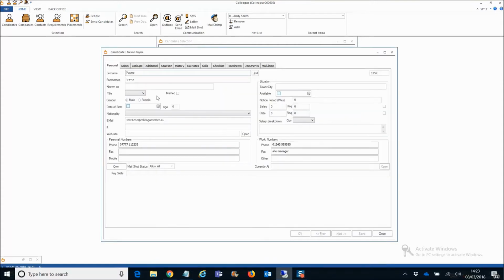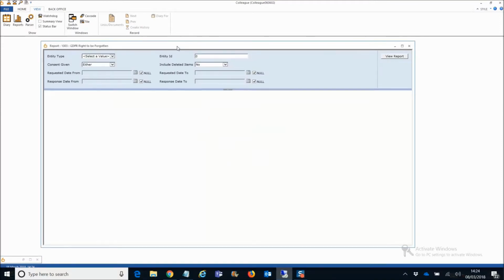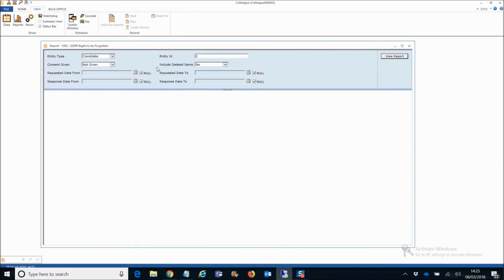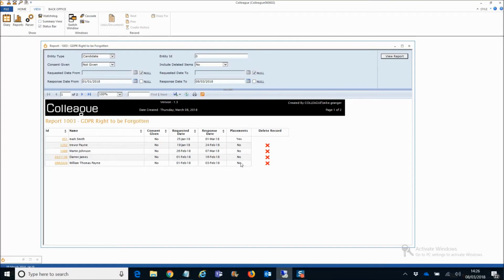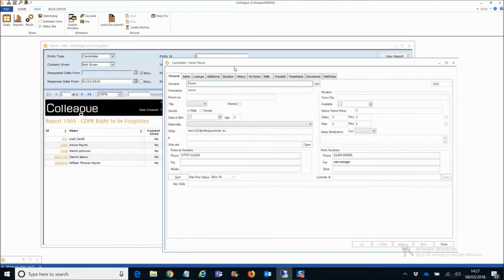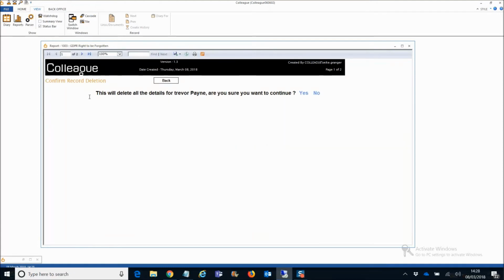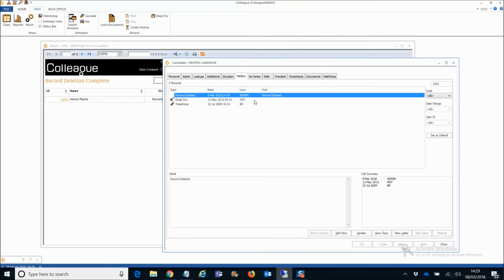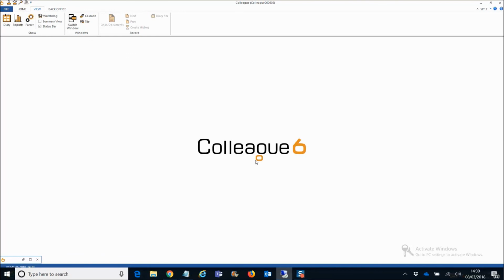GDPR Update Right To Be Forgotten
Please watch our short video for an update on our GDPR features, the main focus being the 'Right to be Forgotten' report.